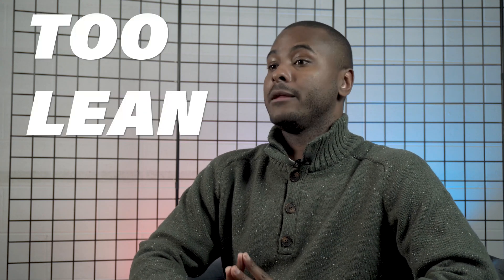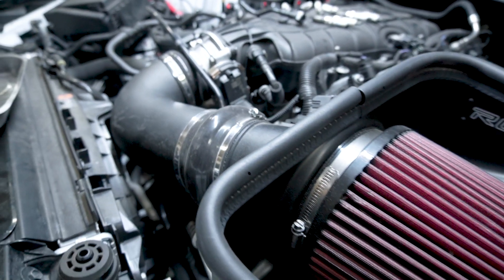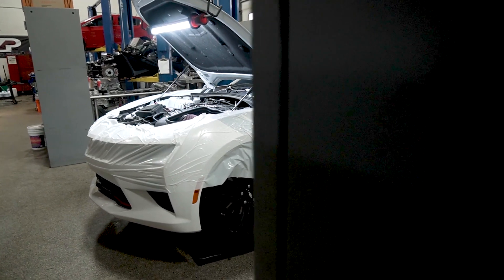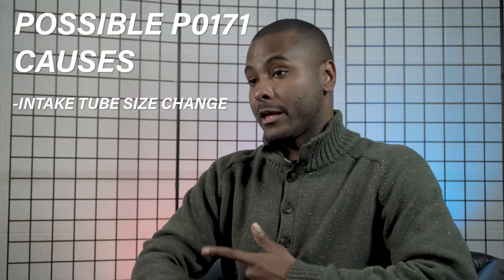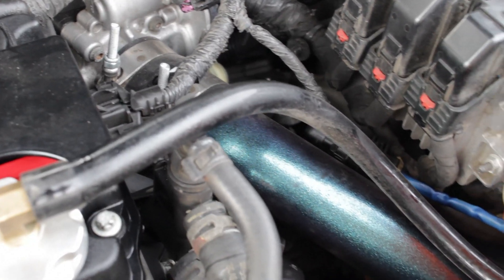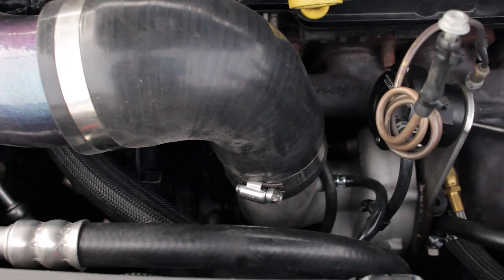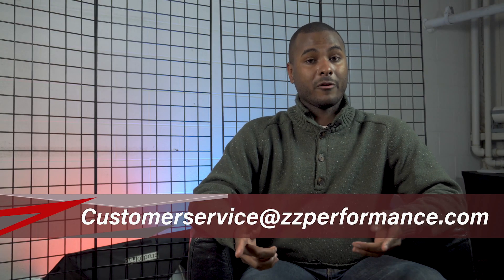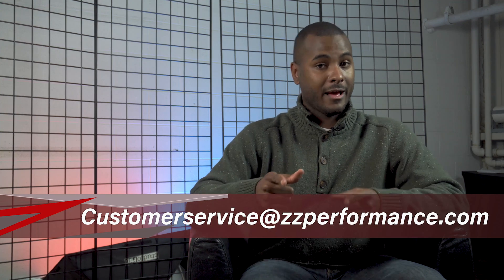P0171 Code: What It Means // Behind The Builds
Ryan explains the P0171 MAF sensor code and how to deal with it.

0:00 Intro
0:24 MAF Sensor
1:05 What does the code mean?
1:33 Short and long-term fuel trims
2:07 Changing your intake tube
2:30 What causes P0171 code?
3:05 How to fix the code
3:58 Recap